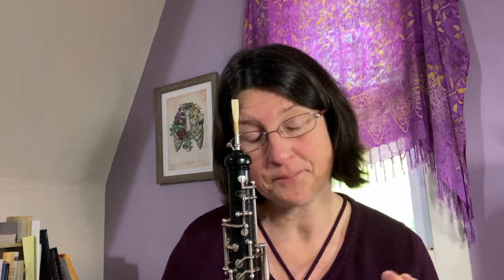Five Minute Reedmaker: More on Endurance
How does endurance on the oboe relate to reeds?
How does it relate to running?

This conversation has come up for me multiple times this week, so it feels timely to share!